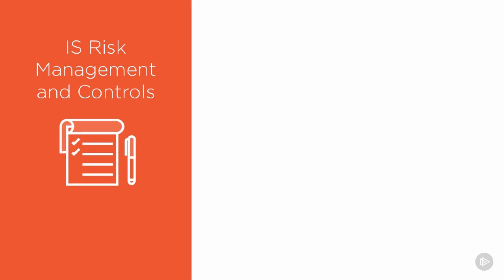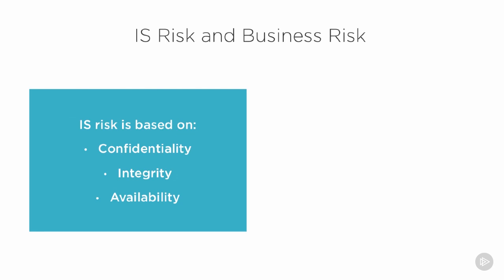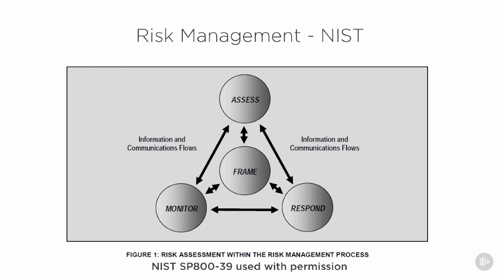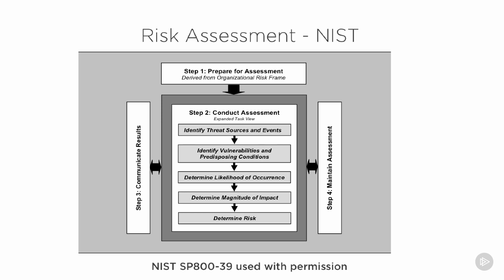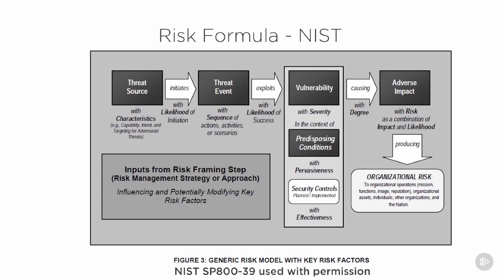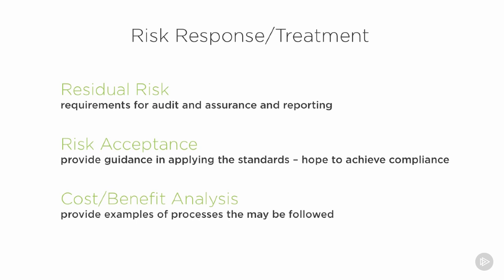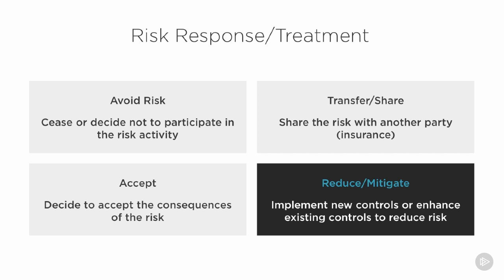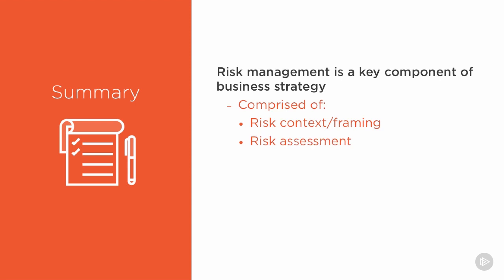Information Systems Auditor - The Process of Auditing - 06 Risk Management